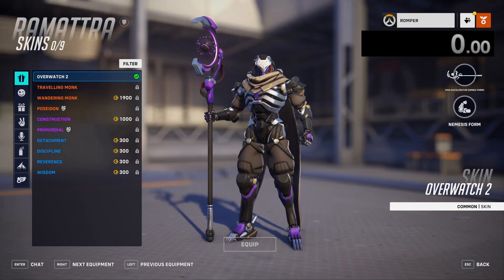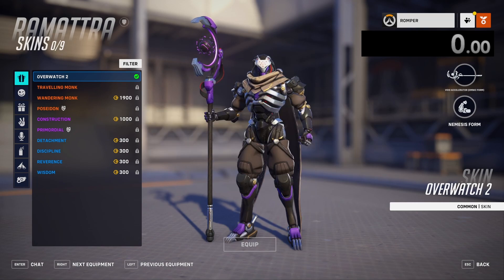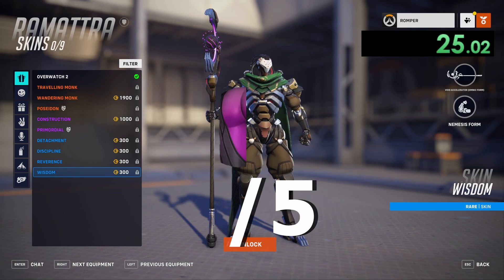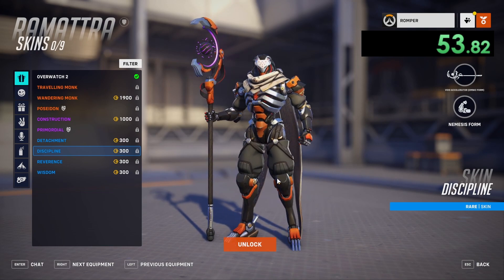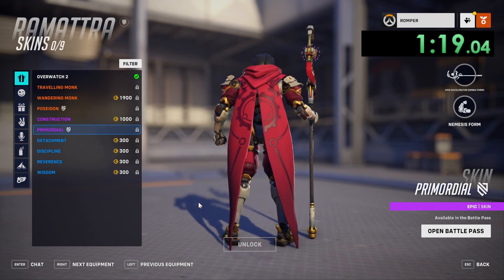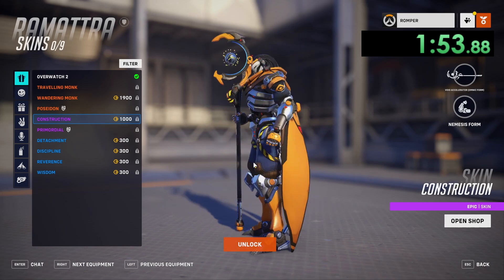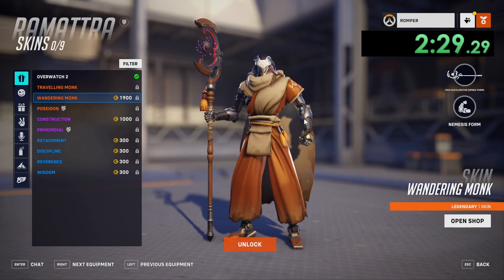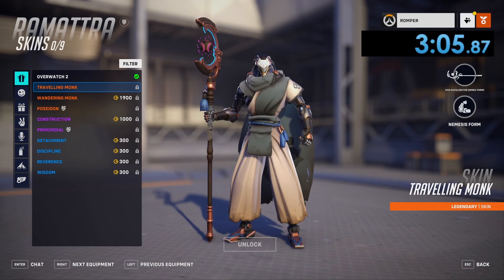Rating All Ramattra Skins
Reviewing all of the Ramattra skins currently available in the Overwatch store and giving them a rating out of 5.